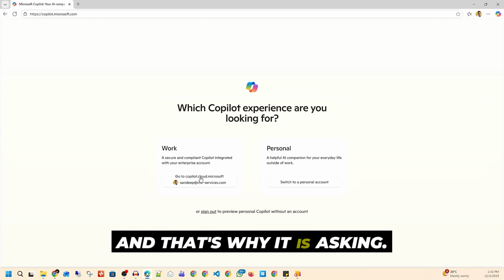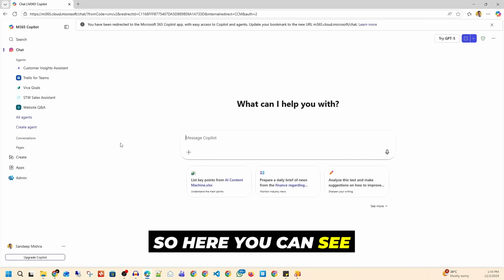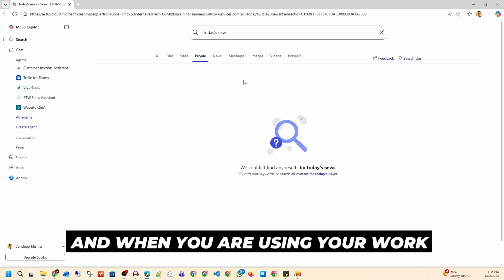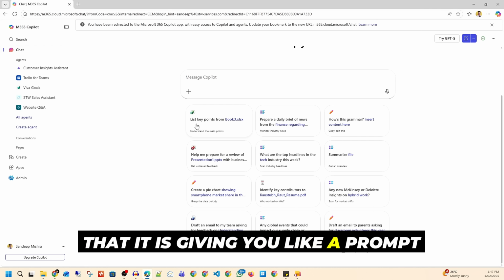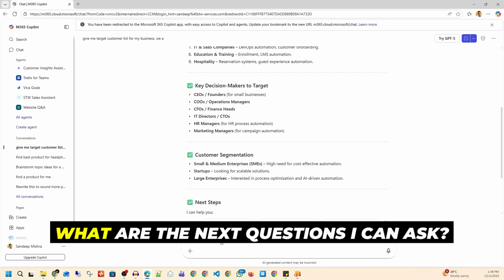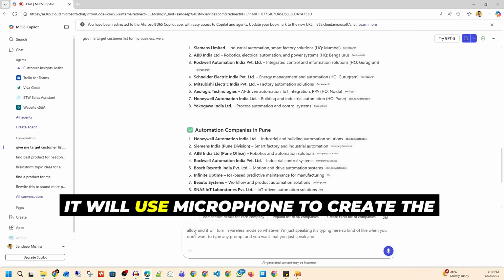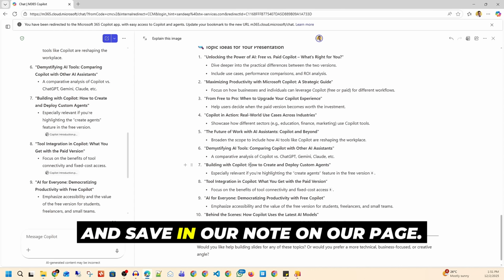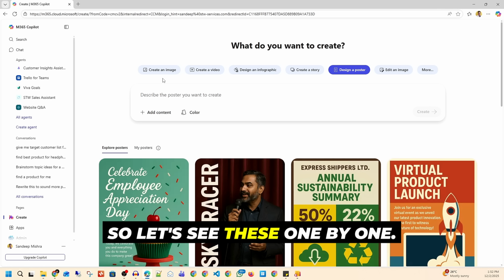Microsoft 365 Copilot – Chapter 8 | How to Use Microsoft Copilot with Work Account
In Chapter 8 of the Microsoft 365 Copilot Course, you’ll learn how to use Microsoft Copilot with a Work or School account and understand how Copilot behaves differently in a professional Microsoft 365 environment.

This chapter explains Copilot access, permissions, security context, and correct usage inside organizations, making it essential for working professionals, admins, and business users.

What is a Microsoft Work Account

How Copilot works with Microsoft 365 work profiles

Difference between personal vs work account Copilot

Data security & permission context

Best practices for using Copilot at work

Common mistakes to avoid in organizations

how to use microsoft copilot with work account.
microsoft copilot work account setup.
copilot for office 365 users.
microsoft 365 copilot work profile.
copilot enterprise usage.
copilot with company data.
copilot security explained.
copilot ai for workplace.